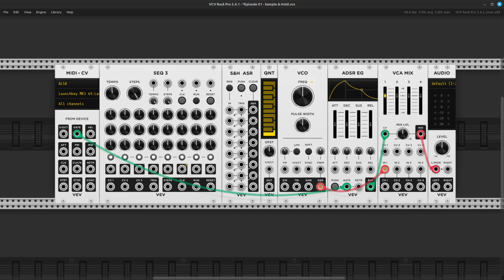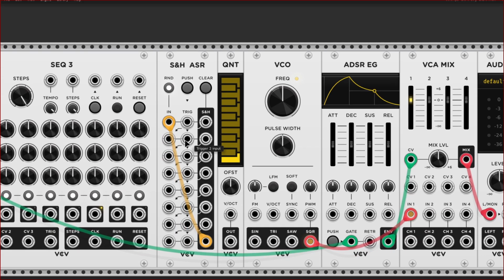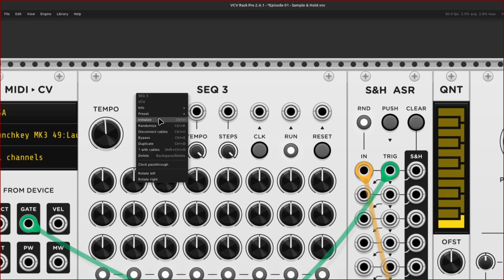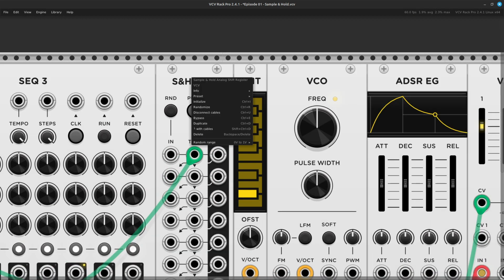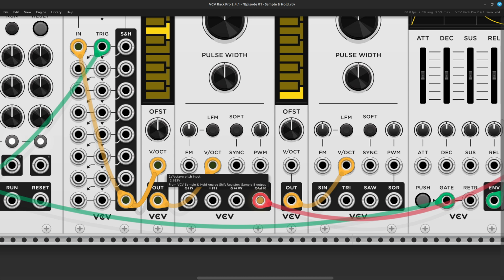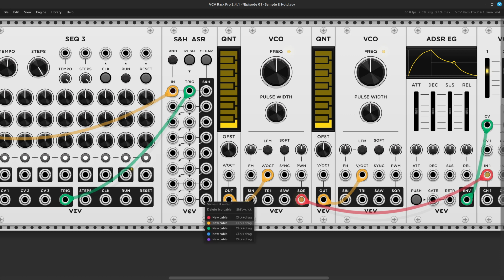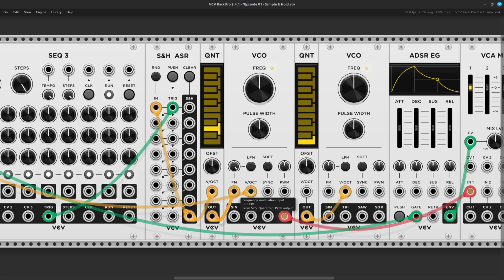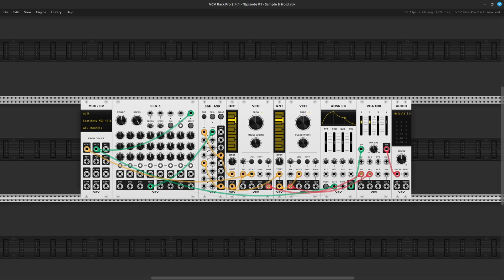Learn Synthesis with VCV Rack S04E01 - How to Use Sample & Hold with Quantize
In this fourth series of Learn Synthesis with VCV Rack, we will be starting off with those approaches to synthesis and synthesis concepts that have not been covered thus far in the series. In this episode, we look at how sample and hold works. We will use the VCV sample & Hold module with the VCV Quantize module to store pitch data that can then be triggered out with a sequencer. One can use the module either in random mode or in a CV storage mode that can store pitch data. We look at how one can use different portions of the module to trigger out multiple portions of the sequencer and layer them together. We will also use the sample & hold to offset pitch from the MIDI keyboard to function like an arpeggiator. After watching this episode, you will know how to use sample and hold modules in general.

Links